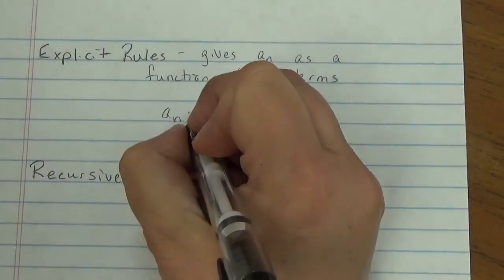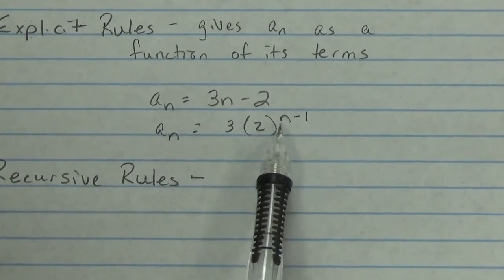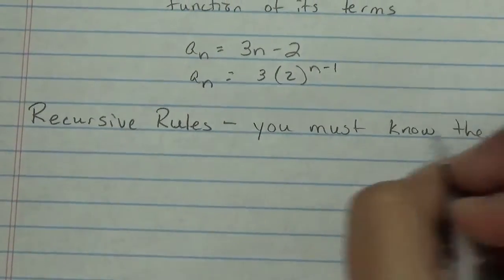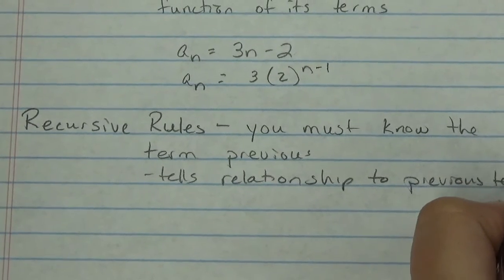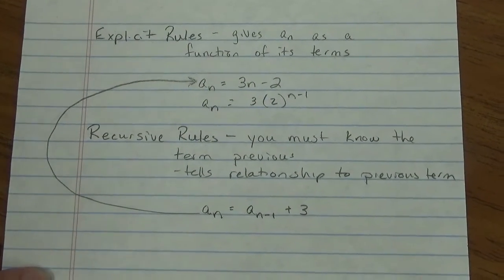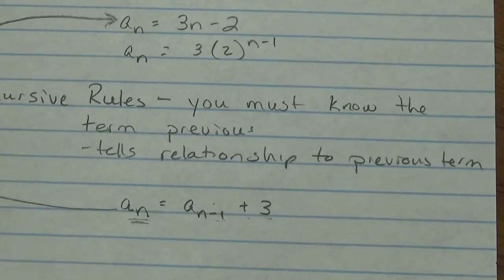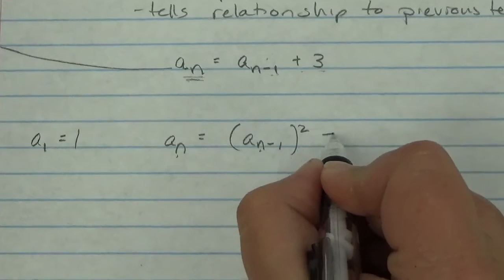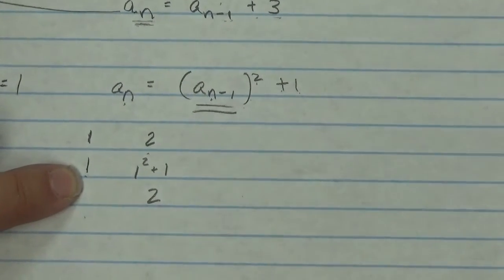Explicit and Recursive definitions